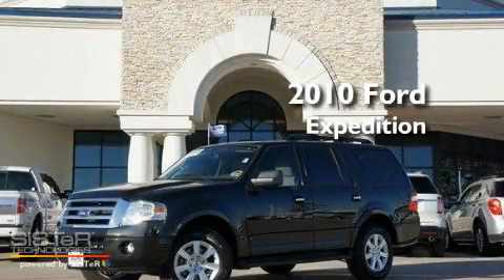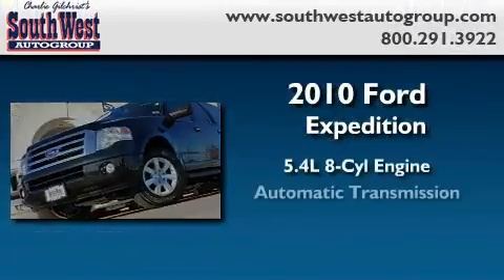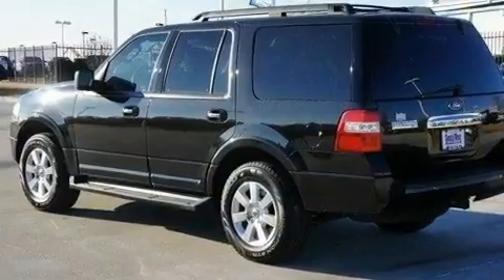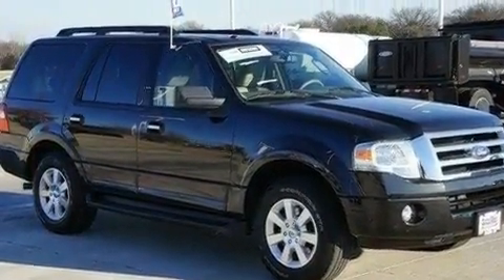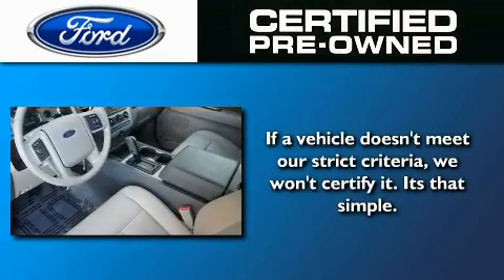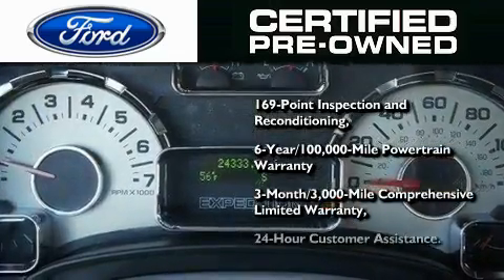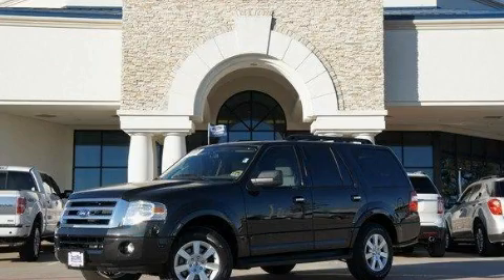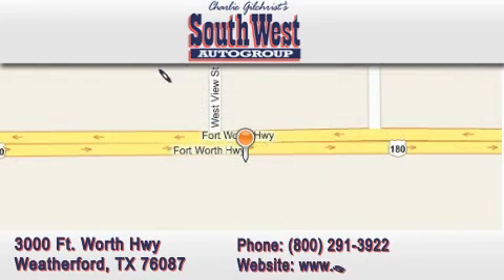Certified 2010 FORD EXPEDITION Weatherford TX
Year : 2010

 Make : FORD

 Model : EXPEDITION

 Engine : V8, 5.4L FFV

 Trans . : AUTOMATIC

 Exterior : BLACK

 Miles : 24,323

 Interior : GRAY

 Stock : 110212A

 3000 Ft. Worth Hwy

 2010 FORD EXPEDITION WEATHERFORD TX

 Year : 2010

 Make : FORD

 Model : EXPEDITION

 Trans . : AUTOMATIC

 Exterior : BLACK

 Miles : 24,323

 Interior : GRAY

 Stock : 110212A

 3000 Ft. Worth Hwy

 2010 FORD EXPEDITION WEATHERFORD TX